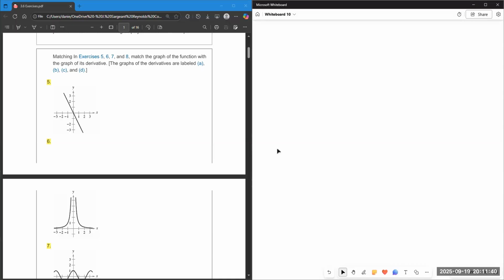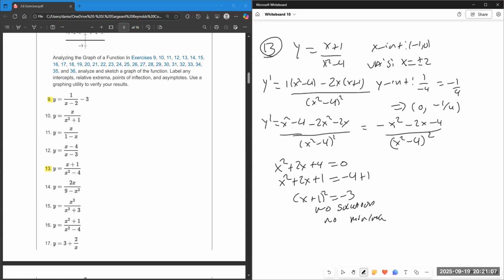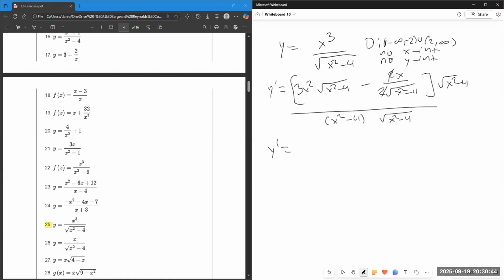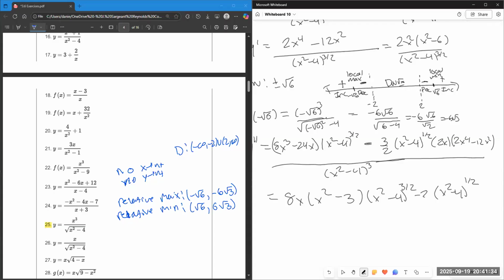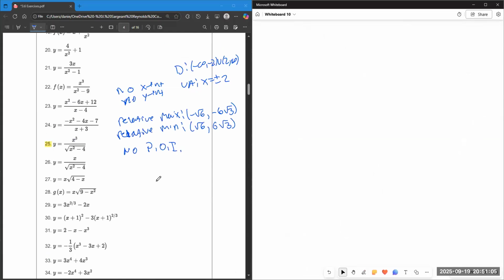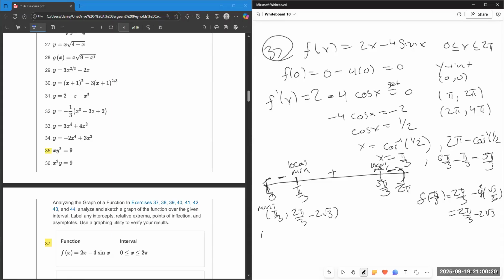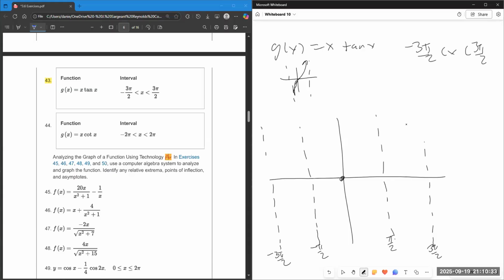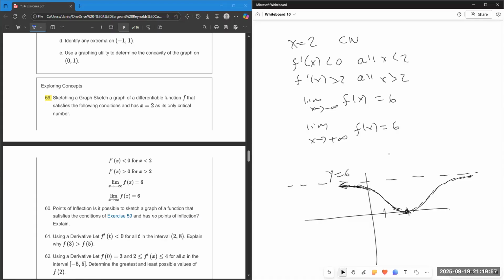Section 3.6 Suggested Homework Problems